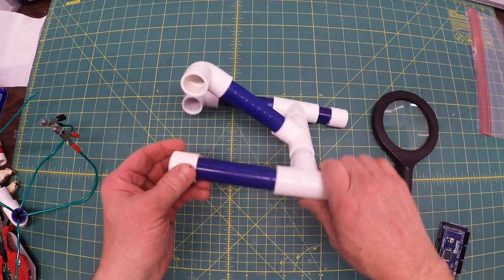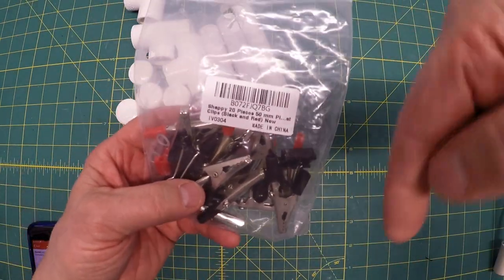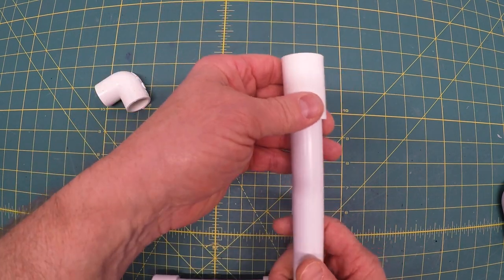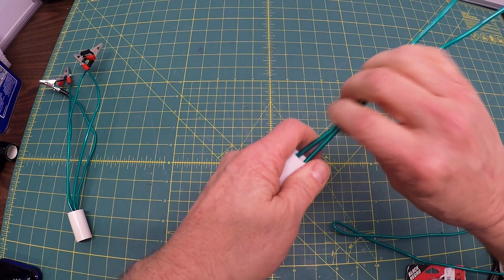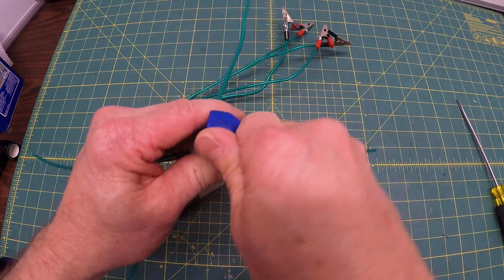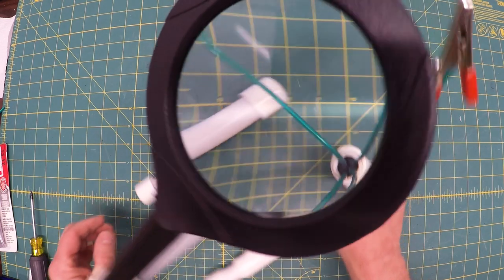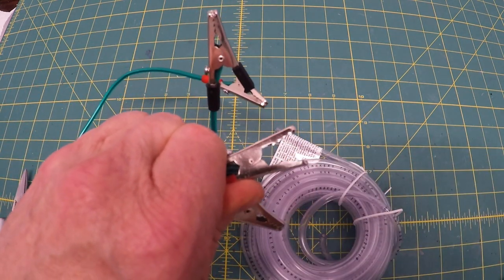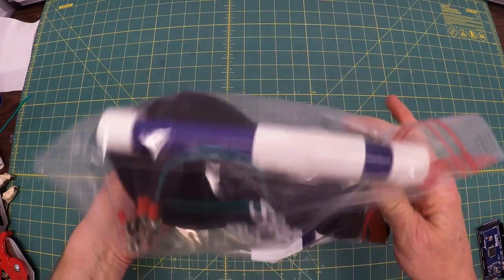How to Make a Super Magnifying Stand - Helping Hands Out of PVC - Tutorial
This low cost, ~$10, portable, but sturdy PVC design is a must have for any workshop or hobbyist.

Can you find the various Easter eggs sprinkled throughout the tutorial? I wanted to see if anyone was listening closely enough to pick them out. How many did you find? List in the comments below.

The magnifier used in this build can be found here if not in your local big box store for cheaper (2AAs not 3 as stated in the video

Alligator Clips used in this project can be found here, but also at HF or your local big box or auto store

The green clothesline used in this project